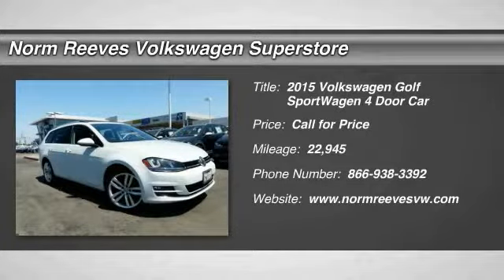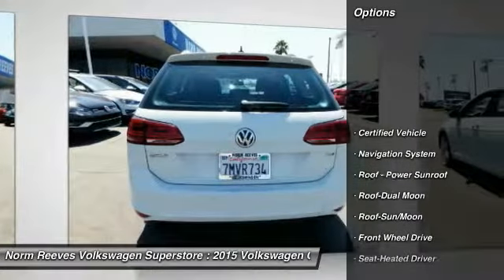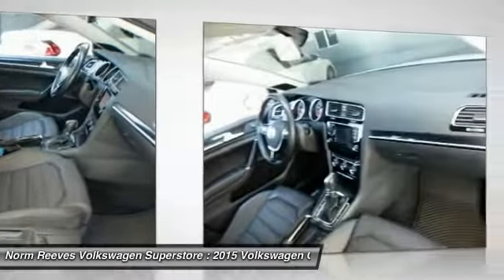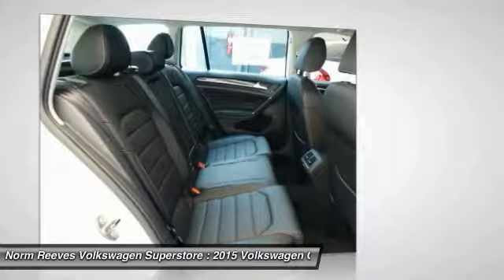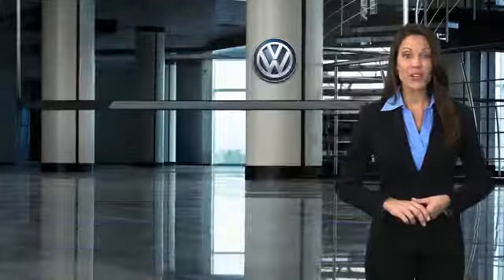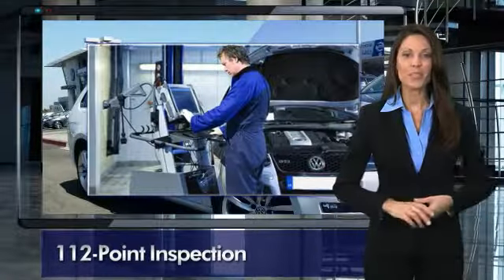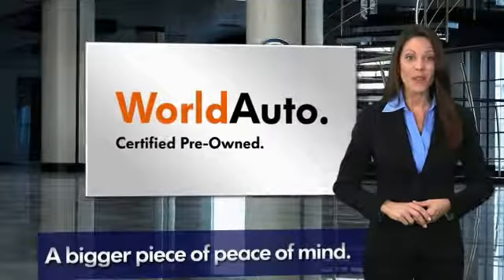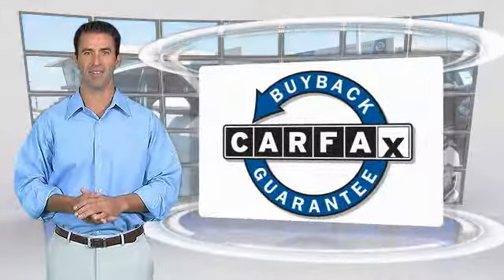2015 Volkswagen Golf SportWagen Irvine, Santa Ana, Costa Mesa, San Juan Capistrano V1702274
2015 Volkswagen Golf SportWagen TDI SEL

Don't miss this 2015 Volkswagen. Make a great choice today with this must-have 4 door car. Learn more about this 4 door car by contacting the dealership today and own it today.